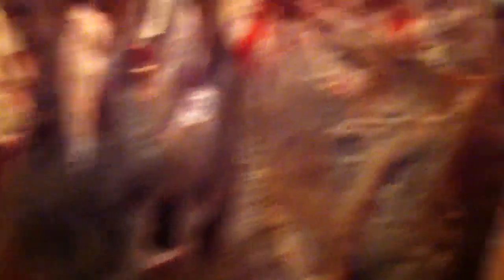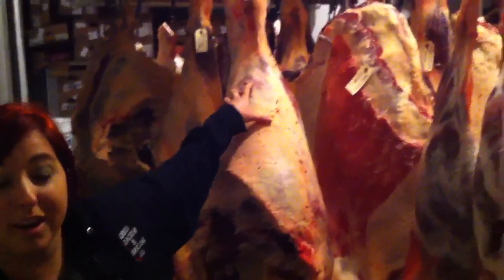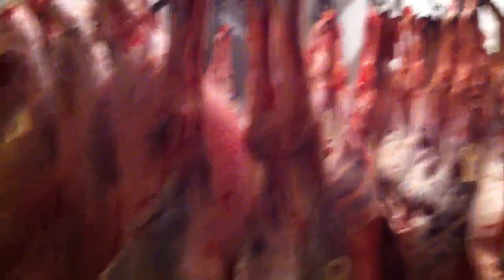MEAT ME: Chico Locker & Sausage Co. LLC 3/14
Butcher Jenny Dewey of the Chico Locker & Sausage Co. LLC explains the process of what they do with their meat.